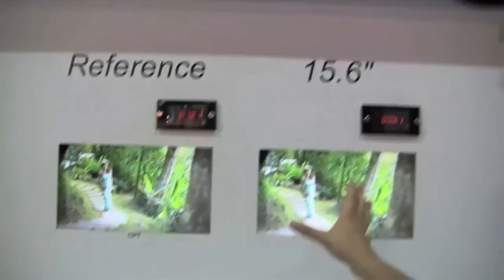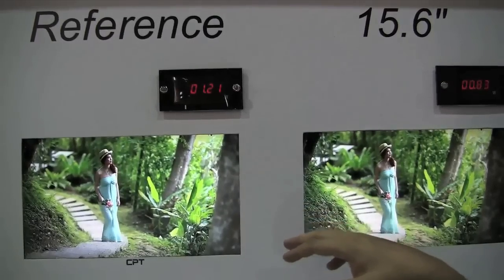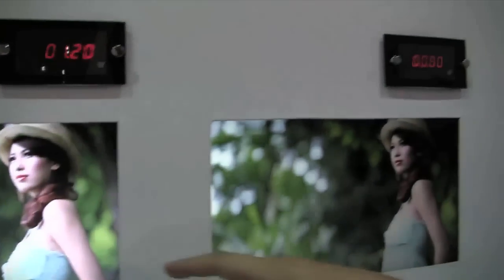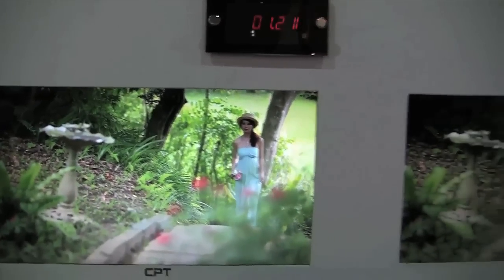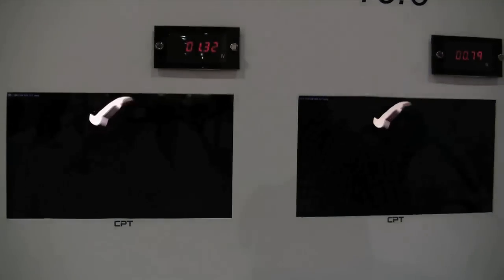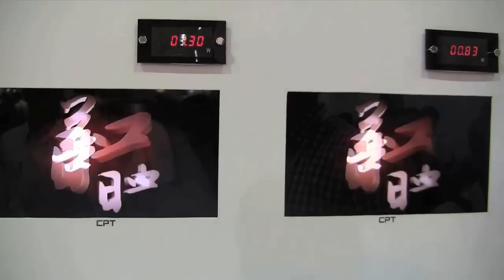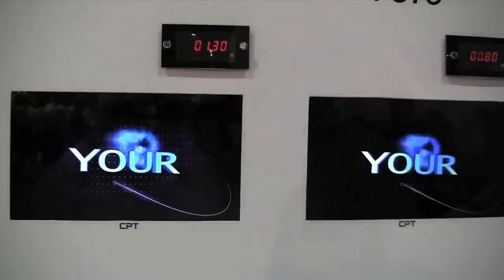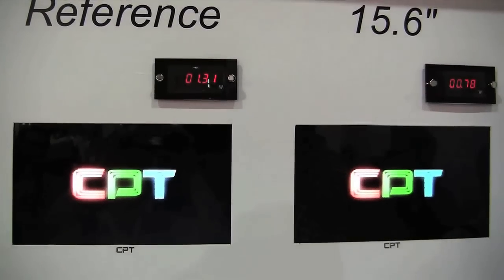CPT 15.6" Low Power Consumption Reference Design Demo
CPT low power consumption reference design The display is the largest power hog in any mobile computing device.  Battery technology doesn't seem to be improving so it's up to display's to start using less power.  At Display Taiwan 2011 CPT shows of a 15.6" low power consumption reference design that's running at around 40% less power consumption but with identical brightness and quality.  Luckly you can see it to believe it since they are running a side by side comparison.  The reference design features a 1366 x 768 resolution display with a contrast ratio of 600:1 and a brightness of 220 cdm2.  If you want to see it for your self we've got a video below so you can be the judge.